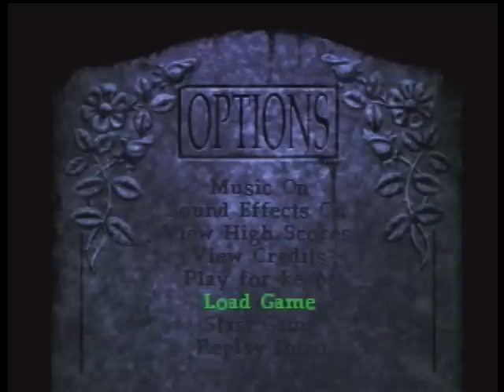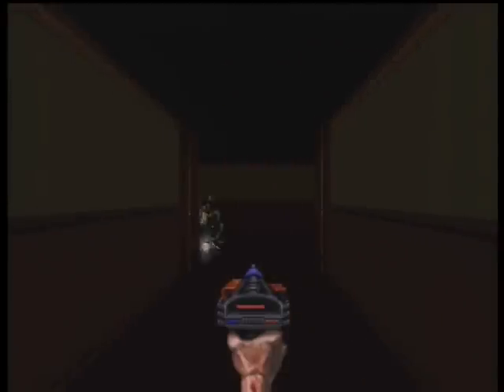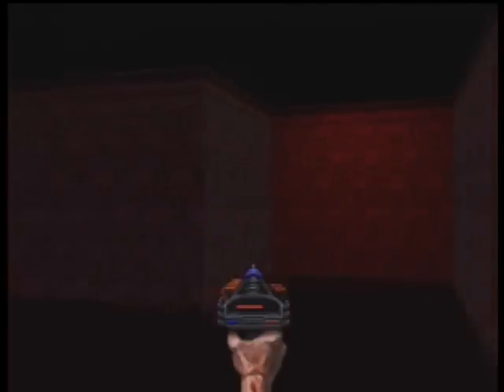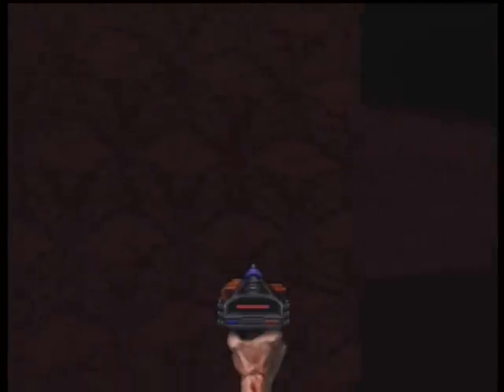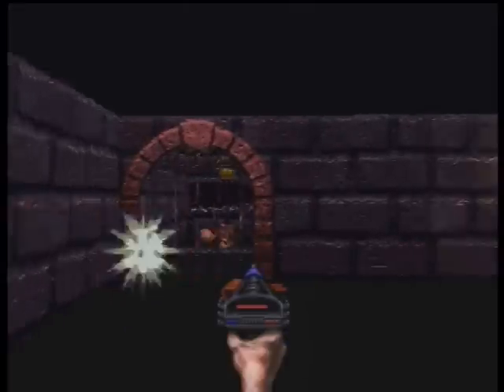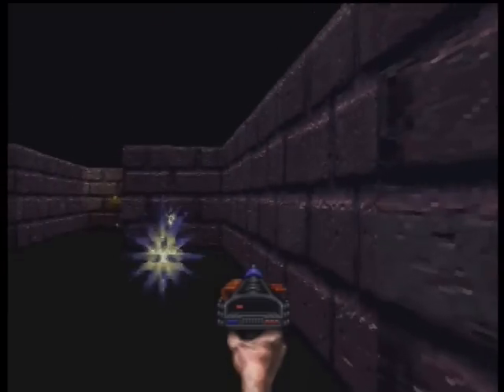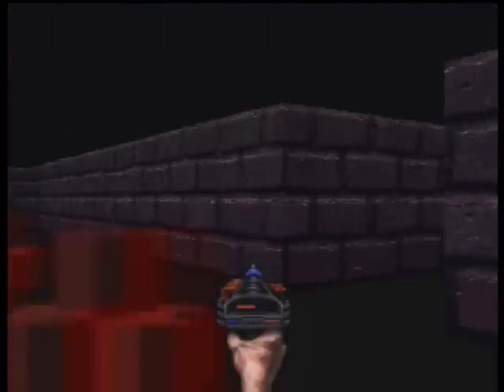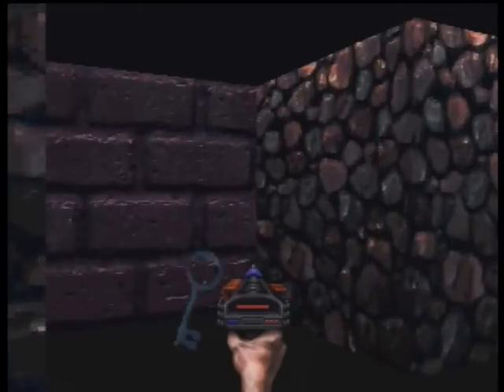Let's Play - Monster Manor (3DO, 1993) - Levels 4-5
Episode 3: Levels 4 and 5 ("Ghostly Gallery" and "Demonic Dungeon")

ewhac and gammadev continue their sojourn through "Escape from Monster Manor," a 1993 title for the 3DO console:

Because Monster Manor is too long to be comprehensively covered in even two hours, we're doing this game as a series of episodes, with future episodes covering subsequent levels, until we get to the end.  This episode's highlights: A photo of the development team from the retail box; and ewhac gets greedy.

Both former employees of The 3DO Company, ewhac was the lead developer for Monster Manor, and gammadev asks about his experiences in developing the game and working at NTG -- all while ewhac tries to drive.

Tech Trivia:

Live gaming footage captured from a Panasonic FZ-10, using a Pinnacle Dazzle DVC-100 on a Debian Linux system with mencoder 1.1-4.7.  Video assembled using Kdenlive 0.9.2.